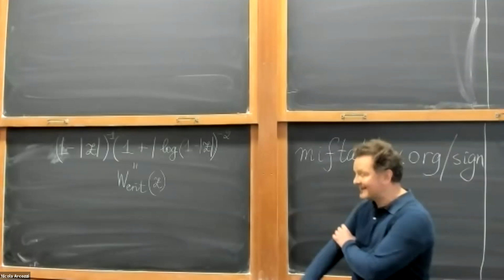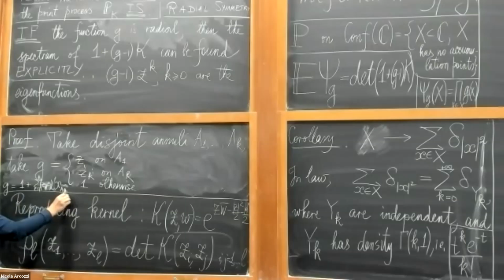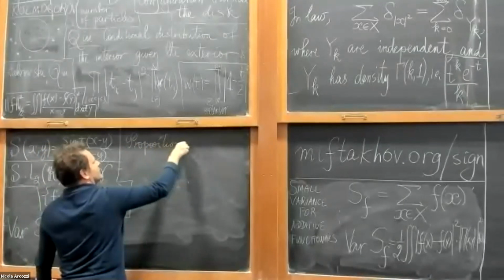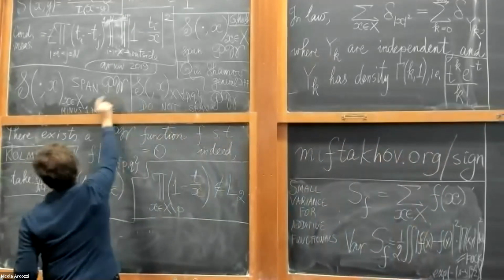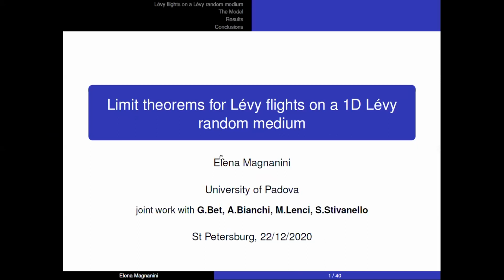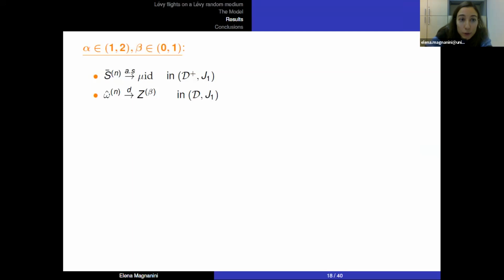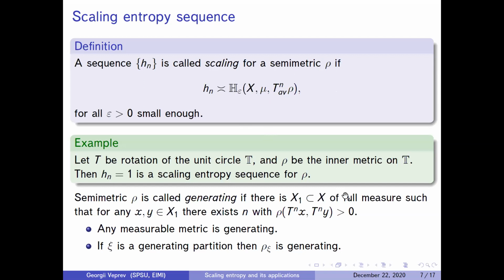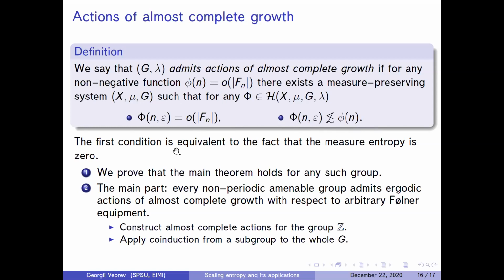St Petersburg Youth Conference on Probability and Mathematical Physics 22.12.2020 part 1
00:00 Alexander Bufetov "Point processes and Hilbert spaces of holomorphic functions" (Lecture 2)
1:06:36 Elena Magnanini "Limit theorems for Levy flights on a 1D Levy random medium"
1:30:45 Georgii Veprev "Scaling entropy and its applications"